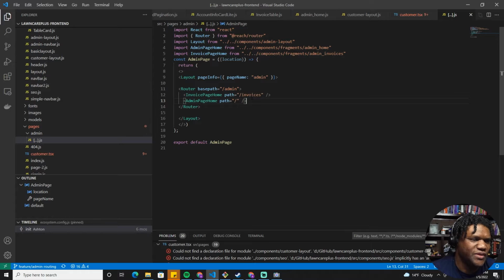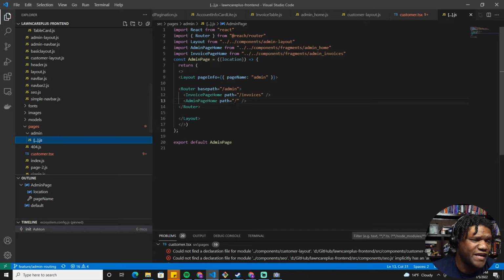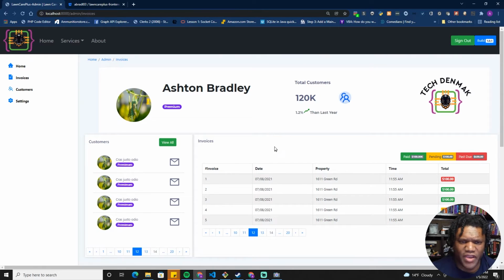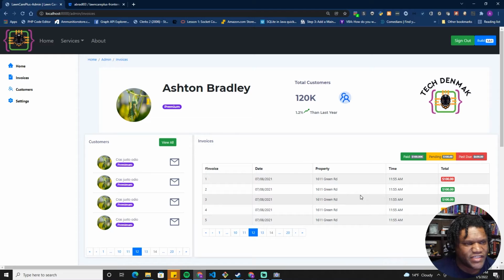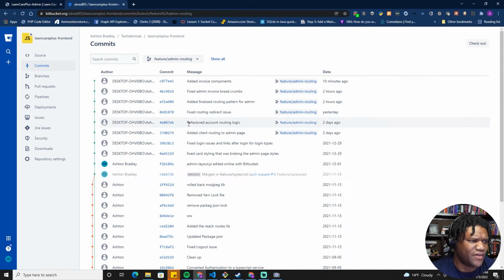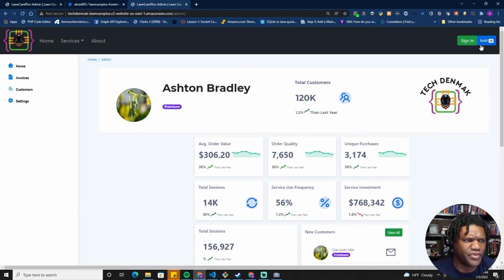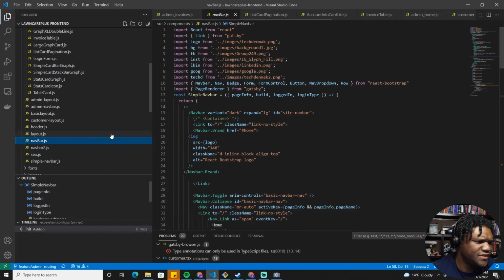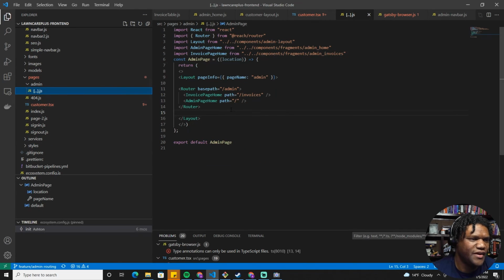LawnCare Plus - Client Side Routing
I decided to strengthen the implementation and design pattern for LawnCare Plus.
There are many techniques for application with a one page design, which means 1 page and show and hide components based on events from the user or interaction from the user.

What about the cases like this case with multiple personas that should be isolated , which enables components to be reusable for multiple personas.

Personas:
     Customer
     Administrator

With Client Side Routing the implementation and isolation of resources can be more manageable and cut down source and increase development turnaround time.

In this video I have added Client Side Routing to accomplish the above and get the most effective results of the framework.

Remember "DRY" , Don't Repeat Yourself